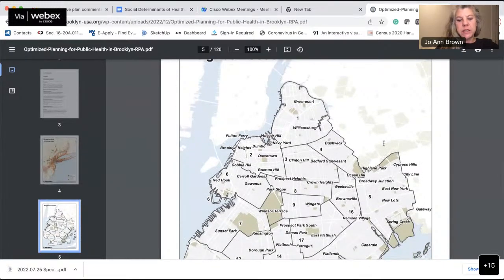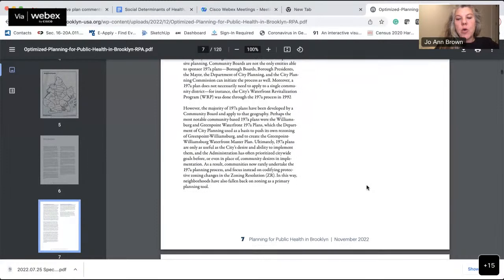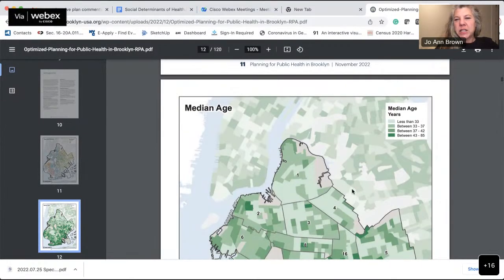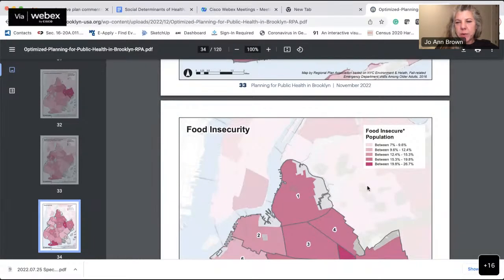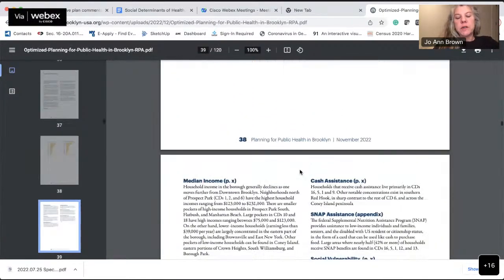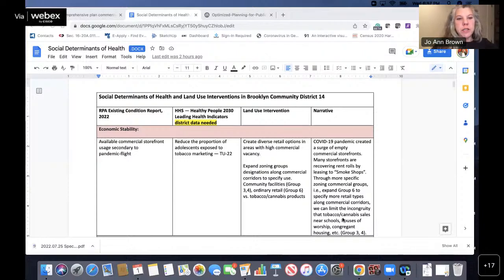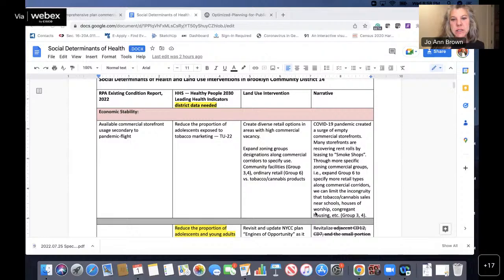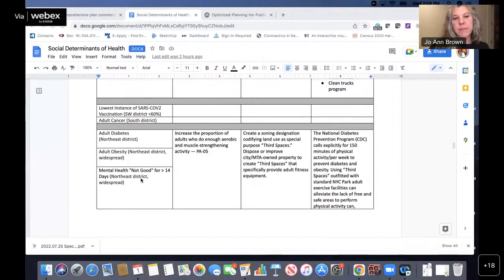CB14 Housing and Land Use Committee Meeting (02/01/2023)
DATE: Wednesday, February 1, 2023, 6:30 PM
LOCATION: Online via Webex